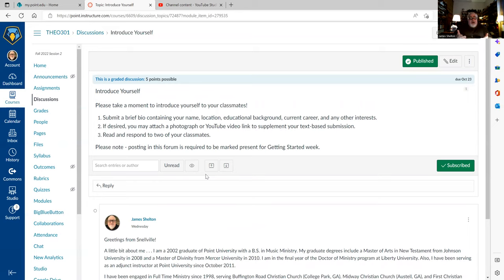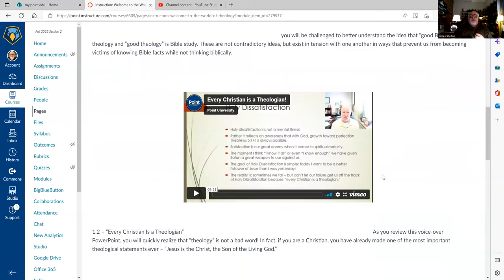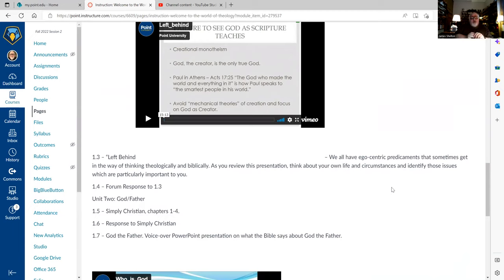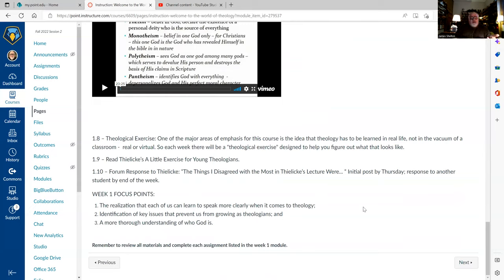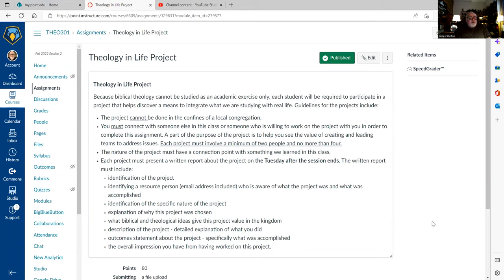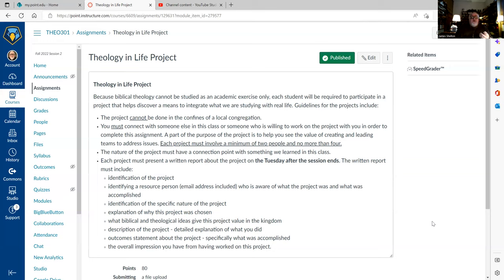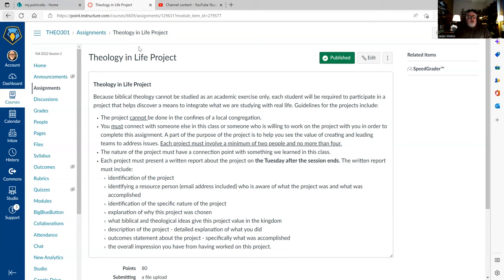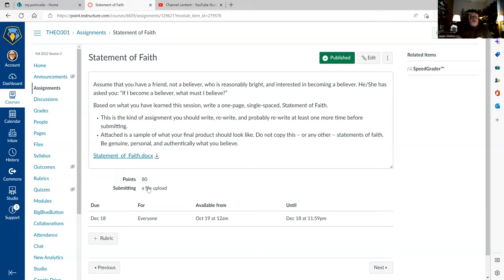THEO 301 Getting Started Video